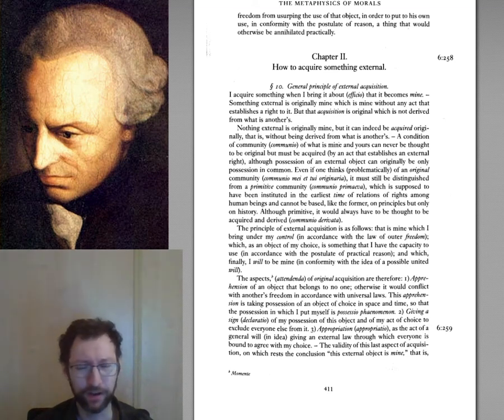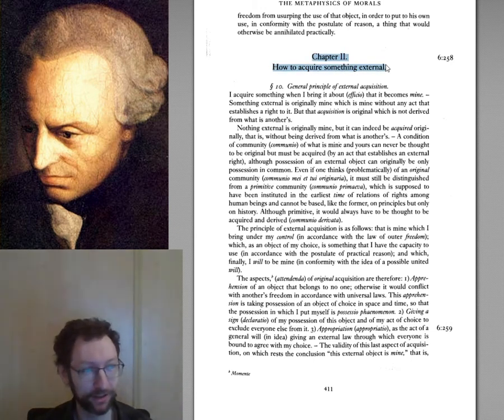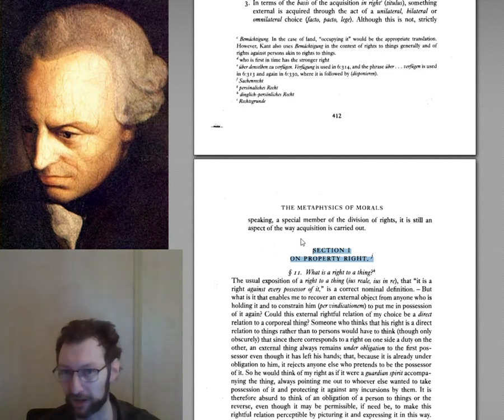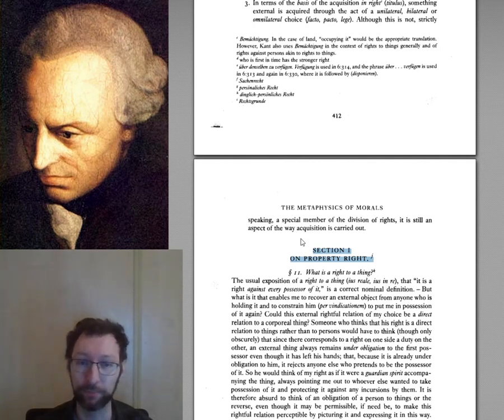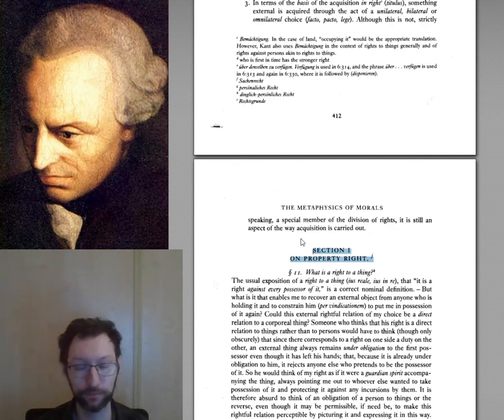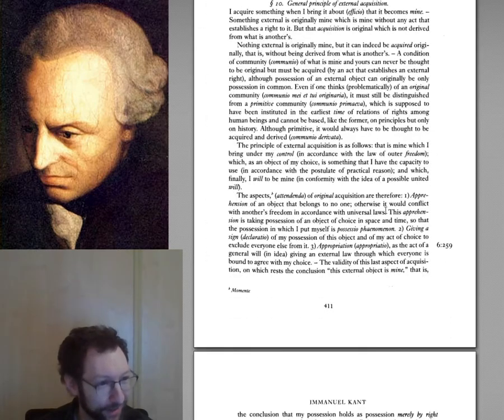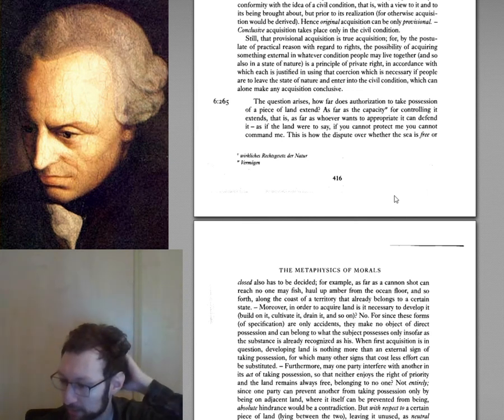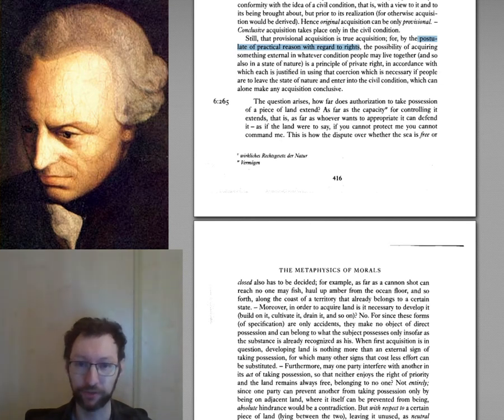PHI 3486 Kant MM DR Pt I Ch II Sections 1 and 2